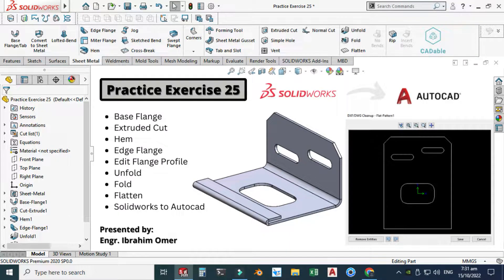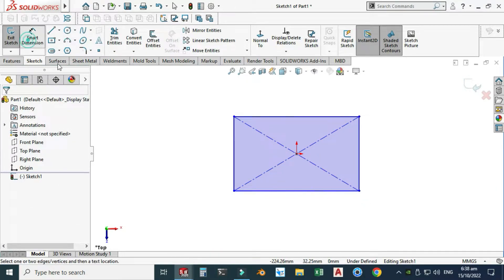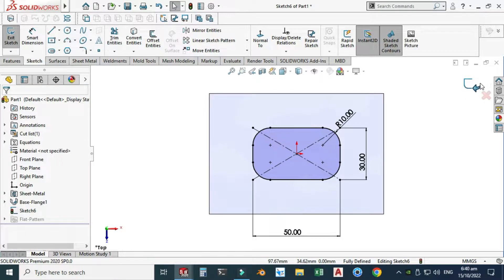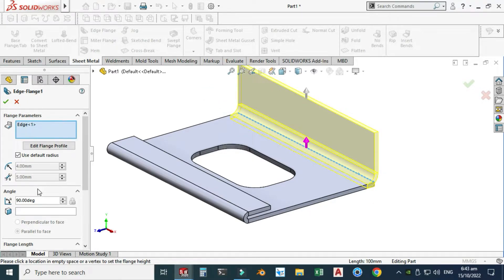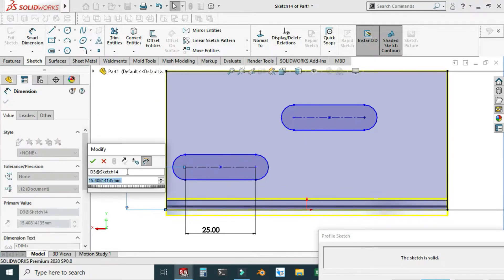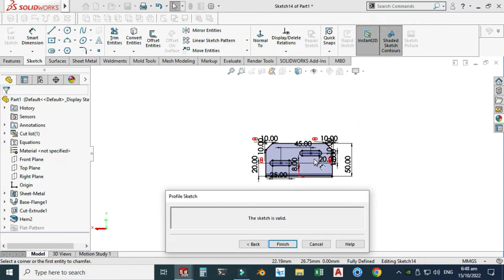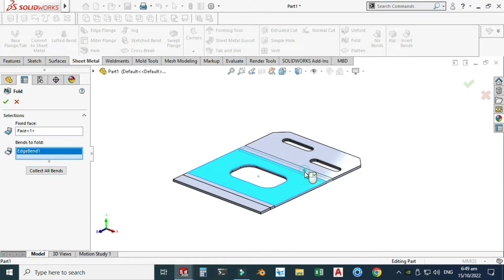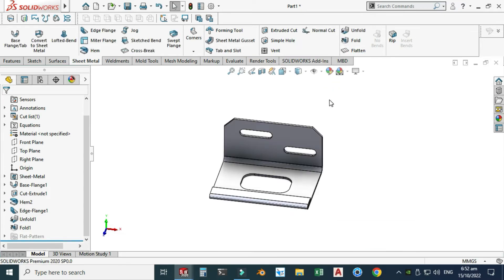Solidworks Exercise 25 | Edit flange profile solidworks | Export solidworks file to autocad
Solidworks Exercise 25 | Edit flange profile Solidworks | Export solidworks file to AutoCAD | CADable | CADable tutorials

In this tutorial, we will sketch sheetmetal bracket in Solidworks using sheetmetal features.

Chapter's of the tutorial:

0:00 – Introduction
0:48 – Creating base flange
1:42 – Extrude cut feature
2:33 – How to use hem command
3:12 – Creating edge flange
3:40 – Edit edge flange (sketching slots)
5:27 – Adding chamfer
6:08 – Unfold command
6:43 – Fold command
7:15 – Flatten (blank size) & exporting file as DXF for machining
8:04 – Conclusion